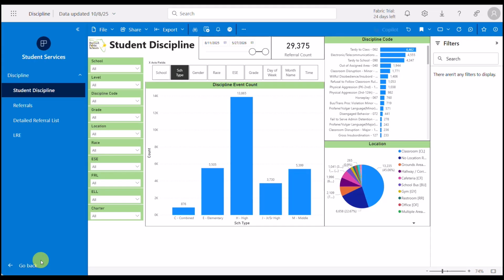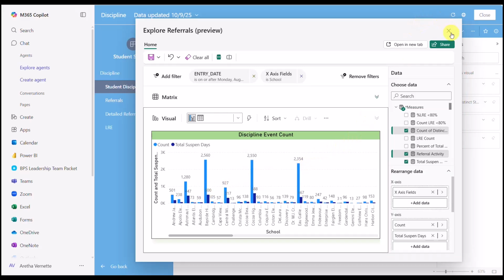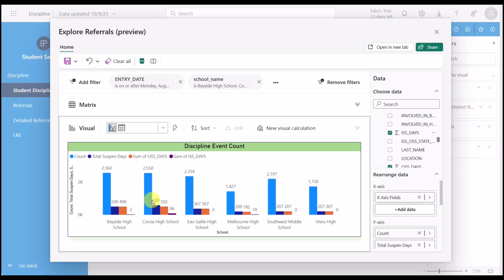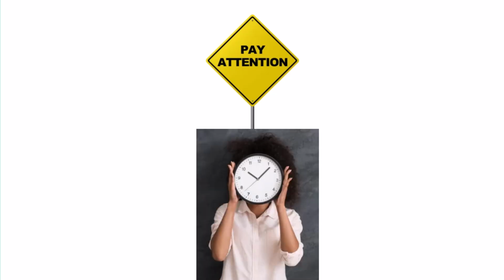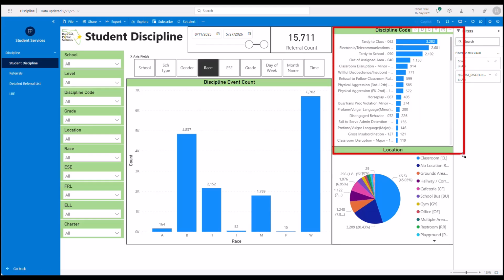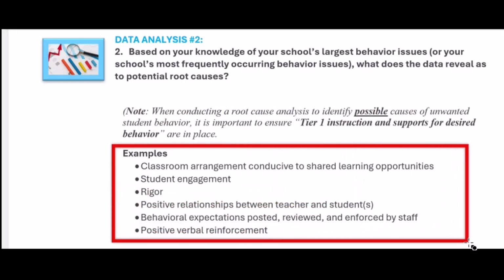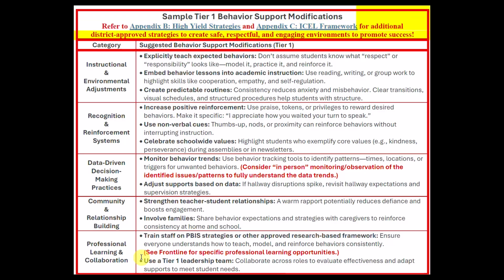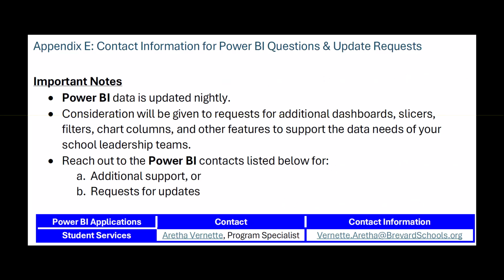AV_Part2_District_Unleashing.the.Power.of.PowerBI_updated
00:00 Introduction

10:42 Problem-Solving with the Student Discipline & Referrals Dashboards
10:48 The Student Discipline Dashboard Introduction
11:51 Reference Appendix A
12:05 The Referrals Dashboard
12:21 Data Analysis Tasks & Lead to Action Exercises
12:46 Data Analysis Task #1 - Intro
12:53 Data Analysis Task #1
13:25 Data Analysis Task #1 - Intro
15:50 Summary of Data Analysis #1 Questions
16:31 Lead to Action #1
16:59 Data Analysis Task #2 - Intro
20:56 Data Analysis Task #2
21:31 Excellent Examples - Tier 1 Instruction & Supports
22:04 Lead to Action #2 - Intro
22:11 Lead to Action #2
22:47 Question
23:04 MTSS Professional Learning Opportunities
23:49 Data Analysis #3
24:35 Lead to Action Question #3
26:28 Pre-Exercise for Data Analysis #4
28:08 Data Analysis #4
29:58 Lead to Action #4
30:38 Appendix E: Contact Info & Update Requests
31:14 Closing Remarks